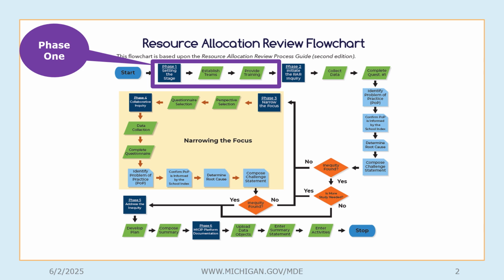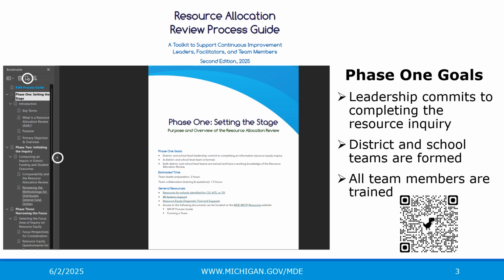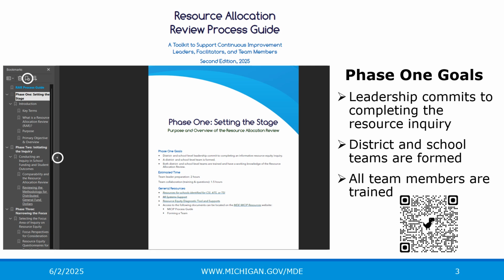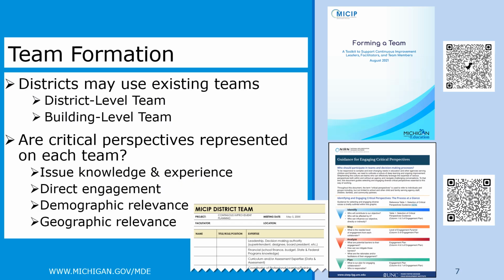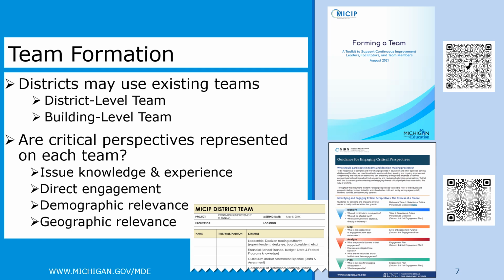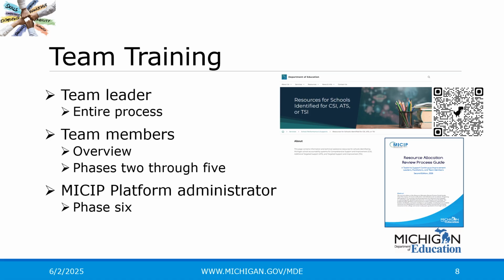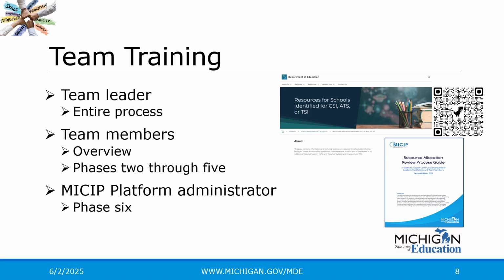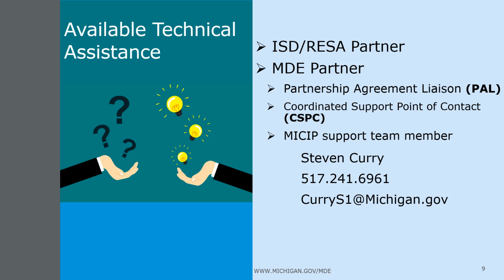RAR Phase 1 Setting the Stage 2nd Edition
Resource Allocation Review Phase 1: Short tutorial on Setting the Stage